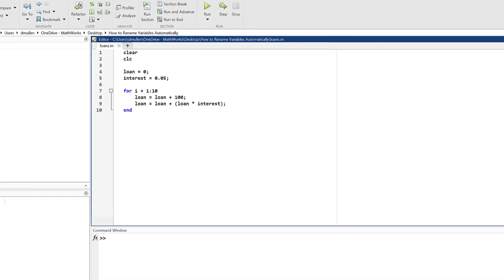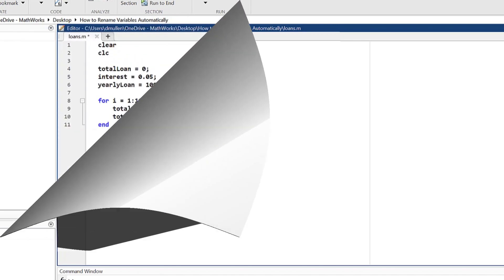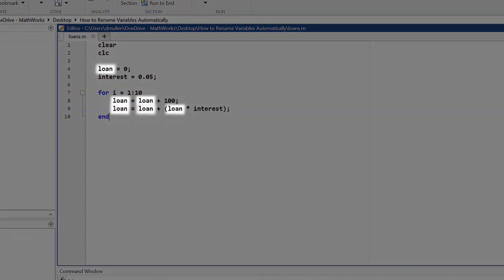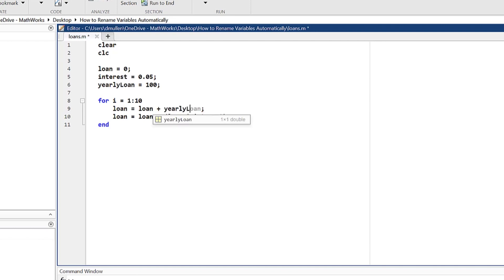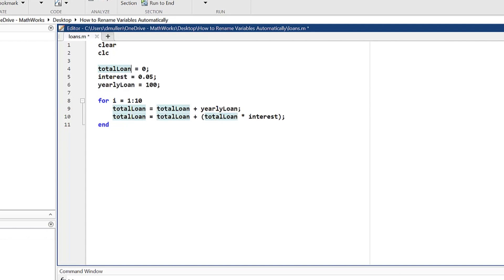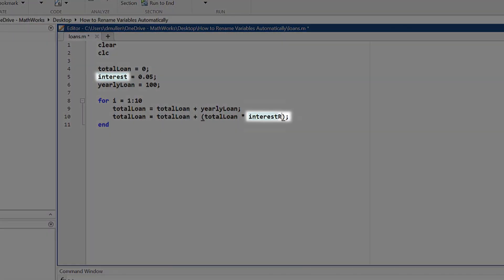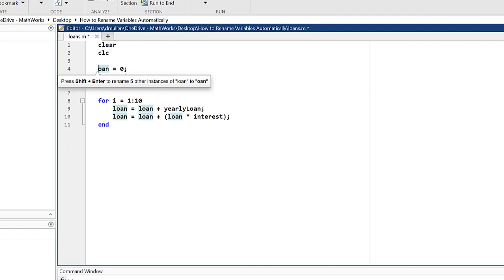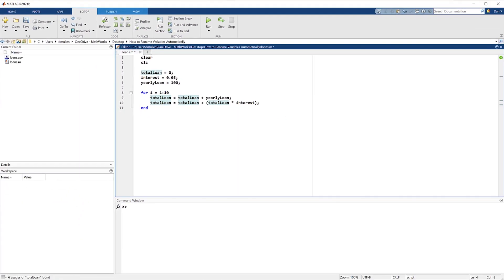How to Rename Variables Automatically in MATLAB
Learn how to write and optimize code more efficiently by simultaneously renaming multiple instances of the same variable in MATLAB.

The MATLAB Editor allows users to rename all instances of a variable while retooling their code. This ability to automatically edit variables in a script is especially useful in any code with multiple occurrences of a certain variable.

If you have a variable written multiple times in a script, and later you want to make all occurrences of that variable more descriptive, you can change one and have MATLAB adjust the rest for you to reflect the edits you made.